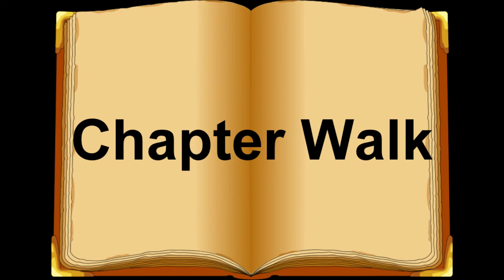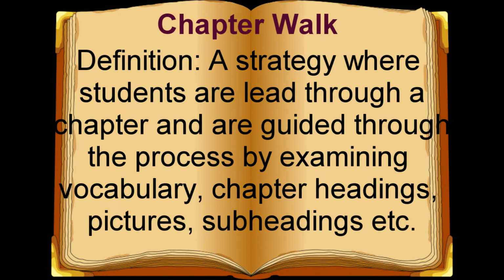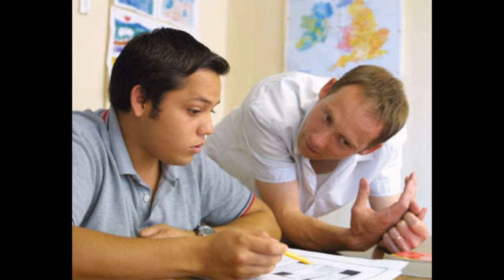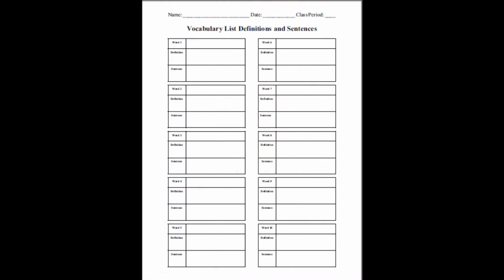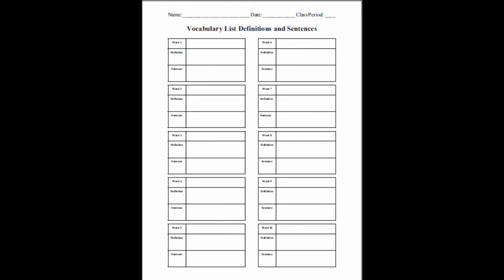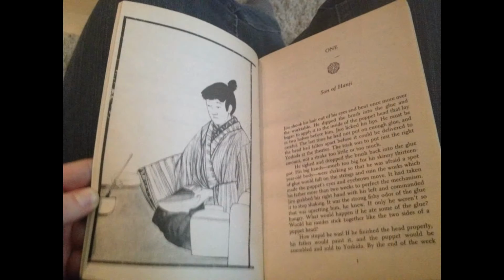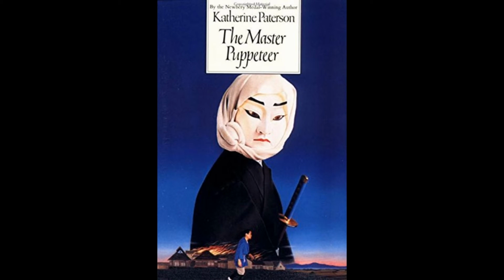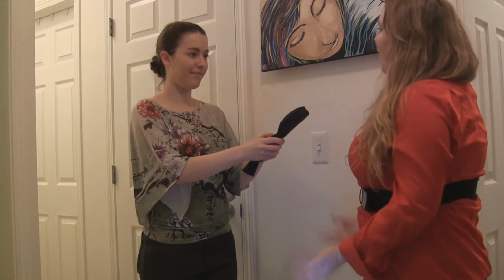EDSE 303 Assignment 2 (Chapter Walks)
For Professor Grant's EDSE 303 class.